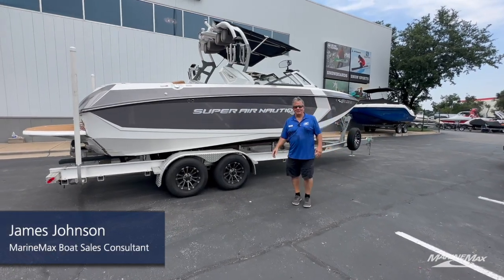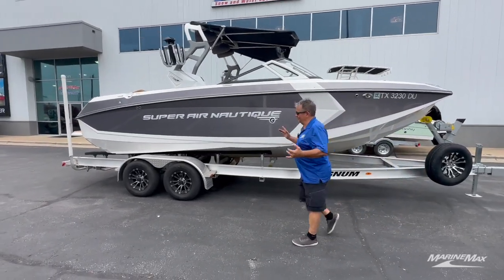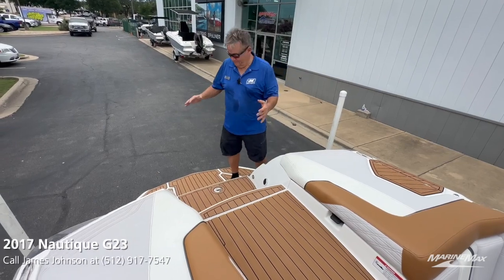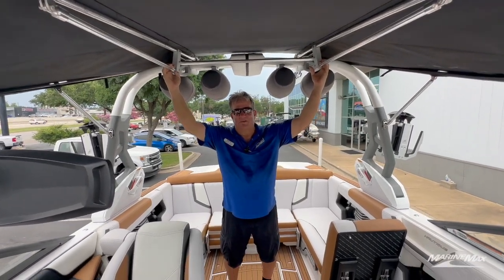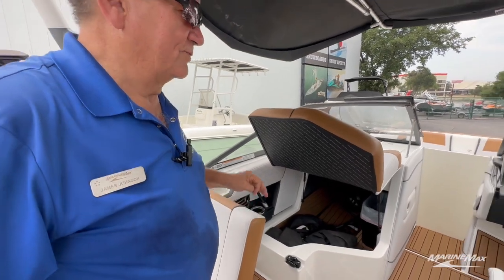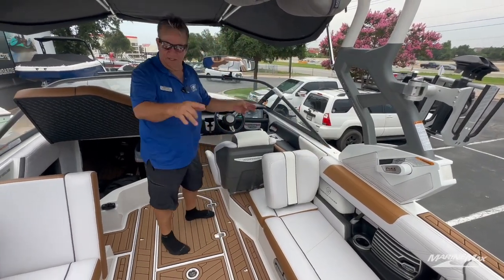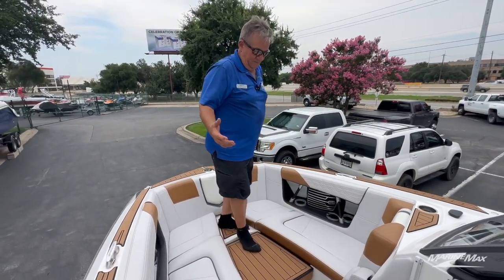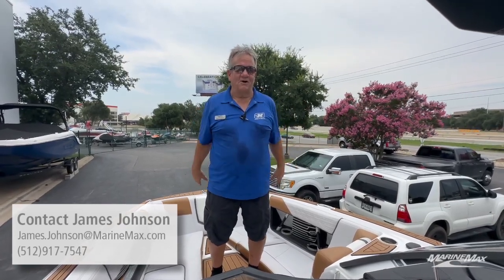2017 Nautique G23 Walkthrough | MarineMax Sail & Ski Austin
This is a recently acquired trade-in. This Nautique G23 was sold and serviced since new by MarineMax Sail & Ski and has lived on the freshwater of Lake Austin, Texas at a private residence in a covered dock. This boat is in excellent shape with only 162 hours. The owners live out of the country and would come in to use the boat only a few weeks out of the year. The boat has had regular annual service and has been very well cared for.

Stock # 196825